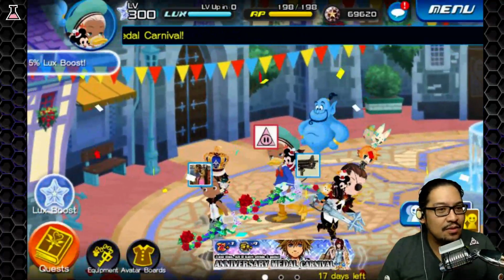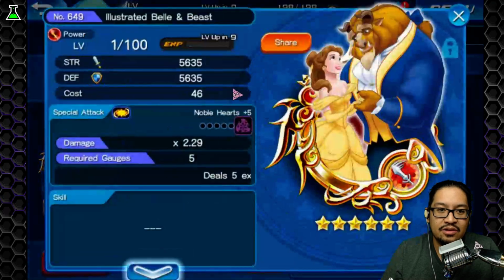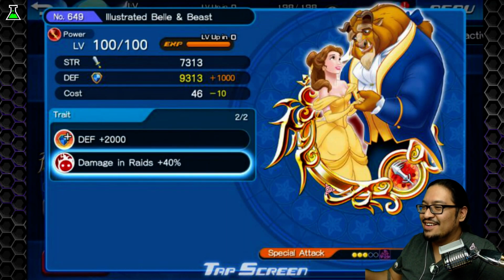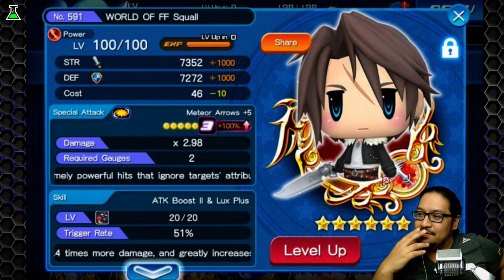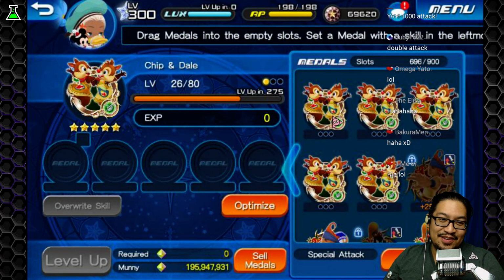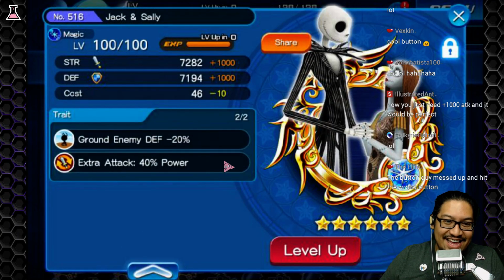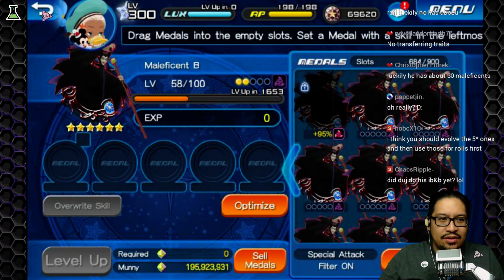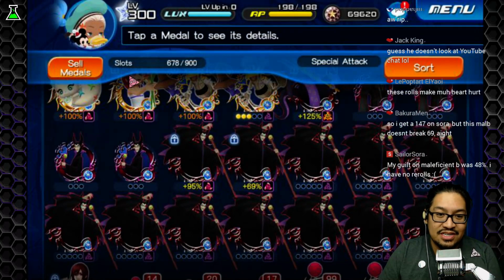KH Union Cross : Traits ~ First Awakenings!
Khux - Kingdom Hearts Union Cross - My VERY FIRST Awakening Traits video!!! will the Button guy be sleeping? or will be wide alert and on the job to wreck my hopes and dash my dreams!?  lets' find out!